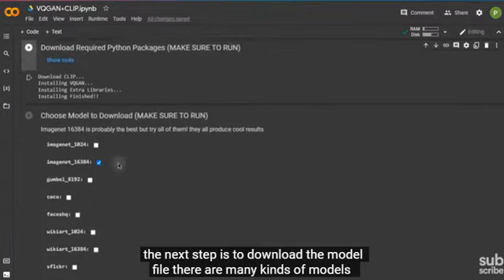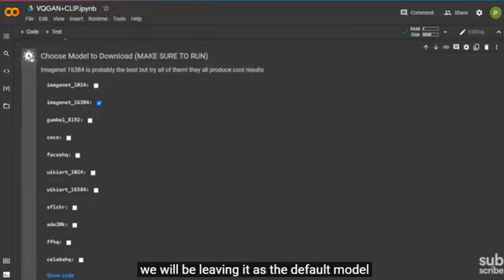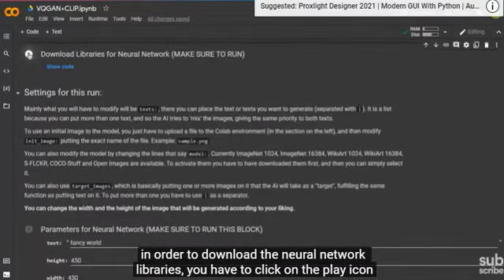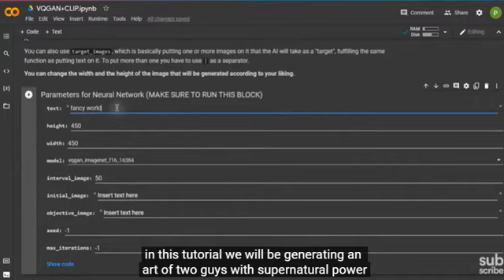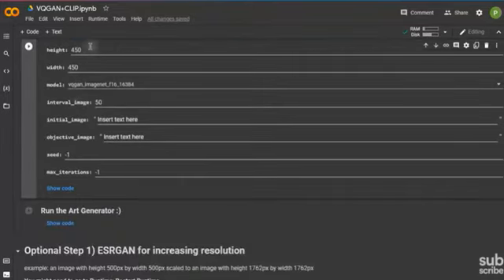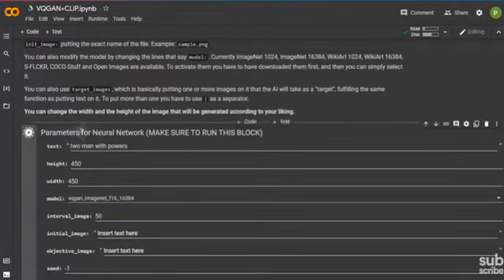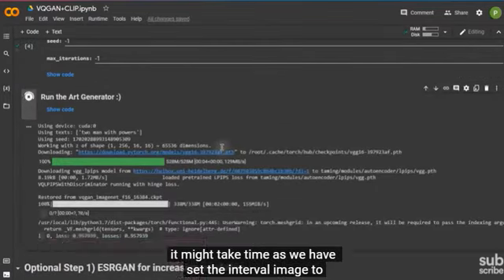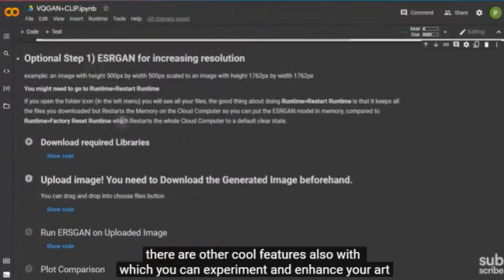How to Generate A I Art in 5 Minutes for FREE!!! [VQGAN+CLIP]